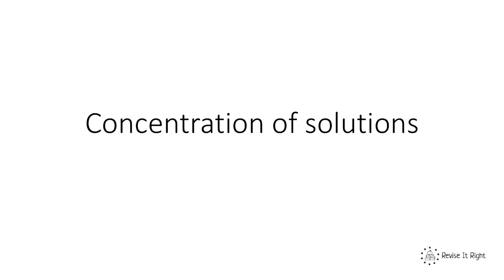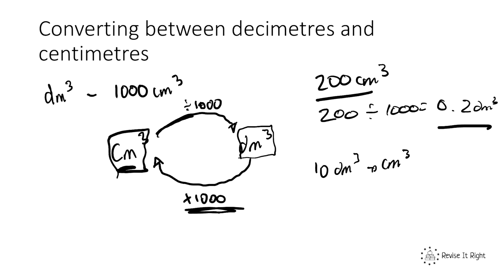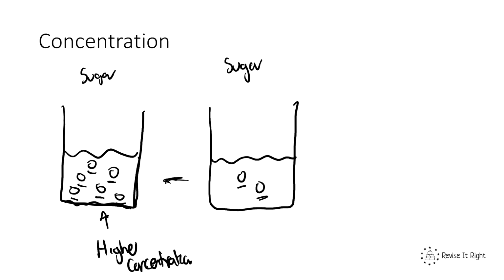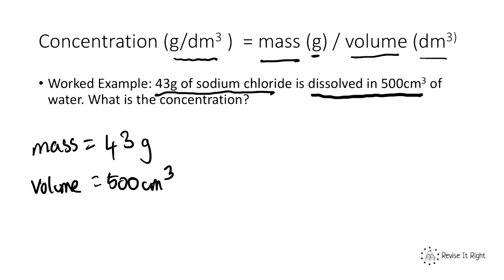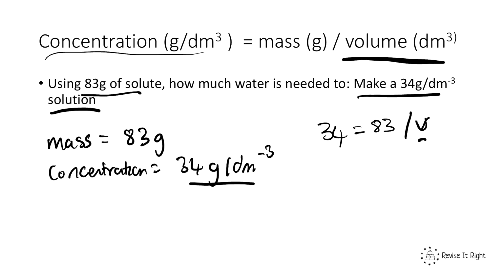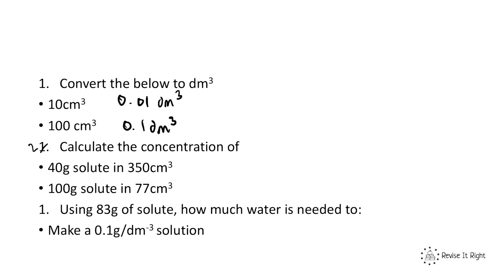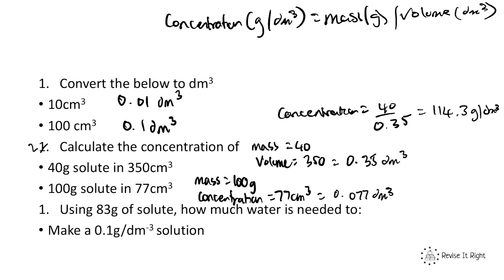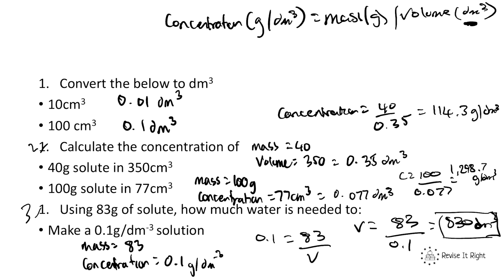GCSE Chemistry 9 1 Concentration of Solutions